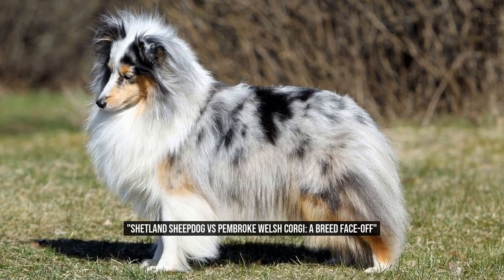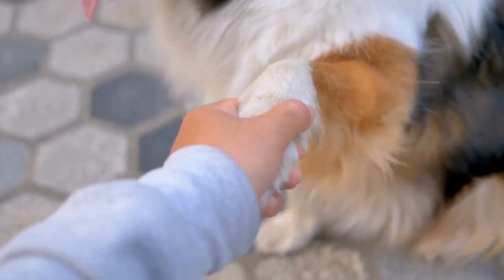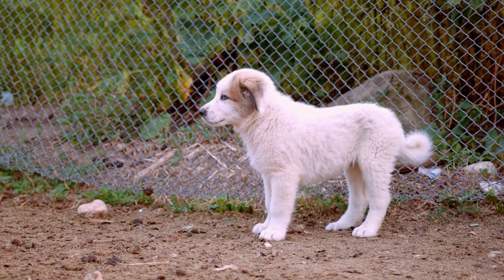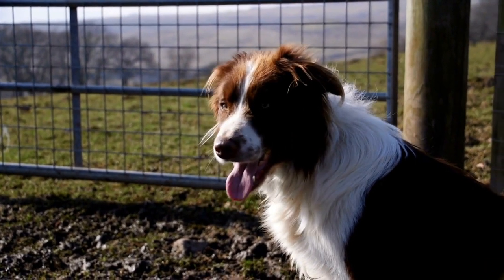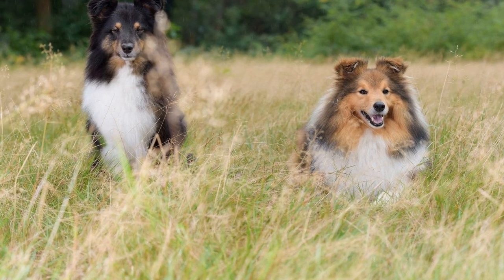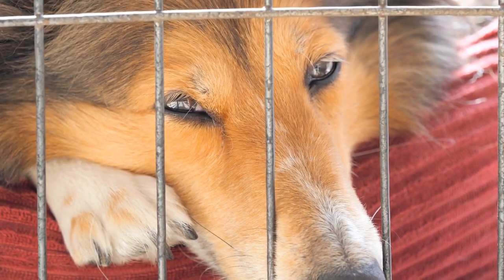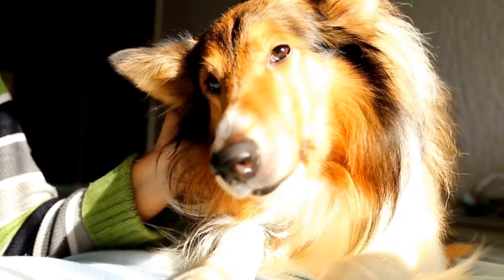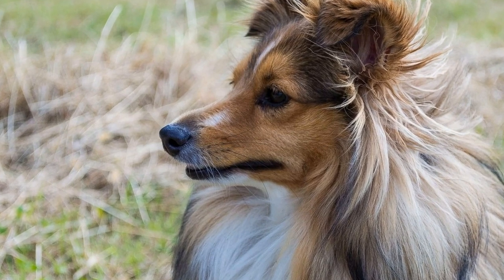Shetland Sheepdog vs Pembroke Welsh Corgi A Breed Face Off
Shetland Sheepdog vs  Pembroke Welsh Corgi - Breed Face-off

When it comes to choosing a dog breed, there are countless options to consider  From small and adorable to big and majestic, the choices can be overwhelming  Two popular breeds that often vie for people's attention are the Shetland Sheepdog and the Pembroke Welsh Corgi  In this breed face-off, we will delve into the distinct characteristics of each breed and help you decide which one may be the perfect fit for you

Let's start with the Shetland Sheepdog, also known as the Sheltie
00:00 "Shetland Sheepdog vs Pembroke Welsh Corgi: A Breed Face-Off"